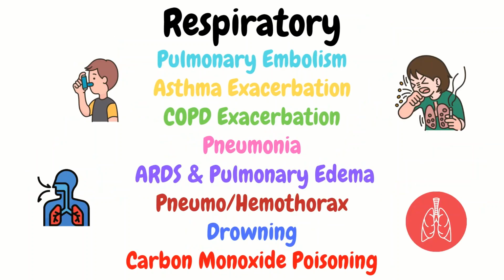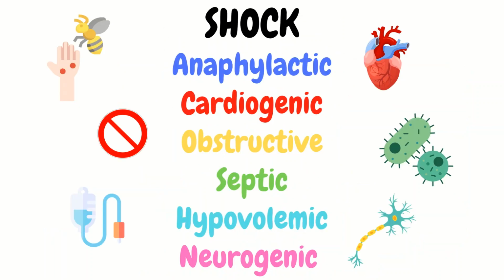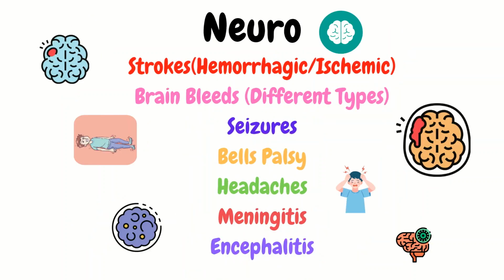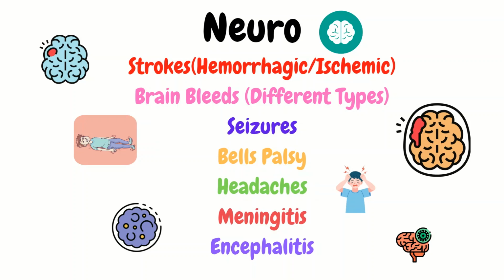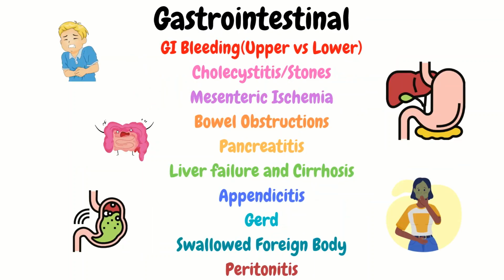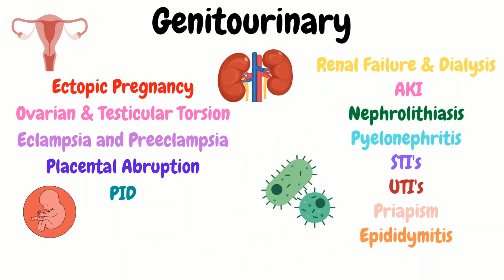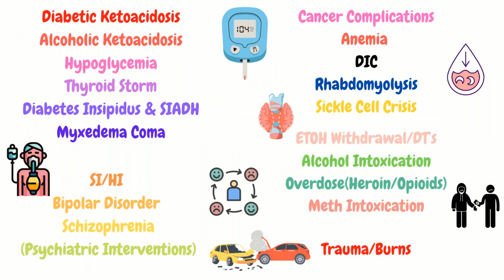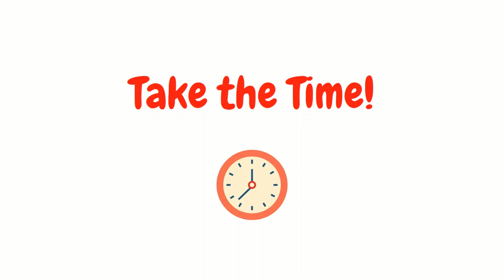Common Conditions in the ER for New Emergency Nurses - Tips and Tricks for New ER Nurses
Today we review common conditions that new Emergency Nurses should be familiar with. I hope that you take the time to review each condition including  learning what it is, how it presents, its treatments and complications. Thank you for your time everyone😃😁

✅Emergency Nursing Basics Book
✅ER Nursing Charting Book
✅ER Nurse Report and Brain Sheets

❗ATTENTION❗: The information provided in this video lecture is purely educational, please follow your hospitals or organizations guidelines and policies. The information provided is also not meant to substitute the guidance and care provided by your primary care provider.